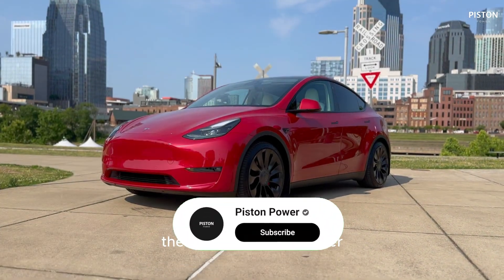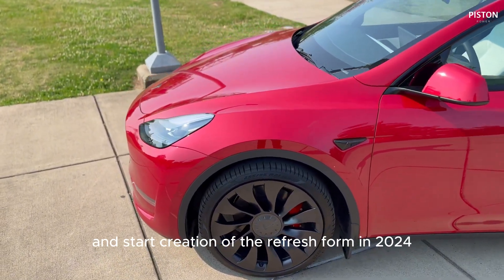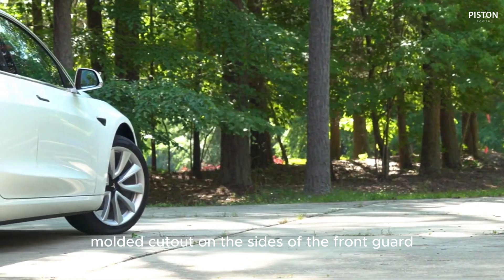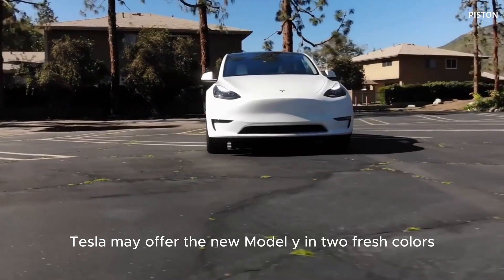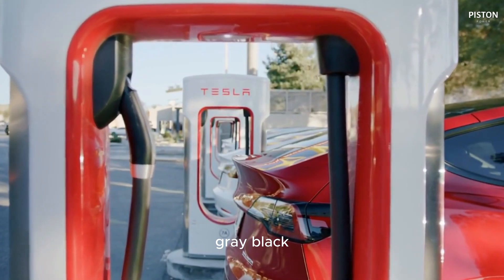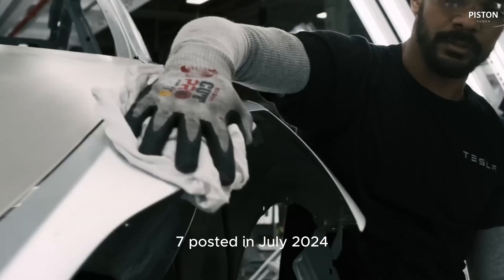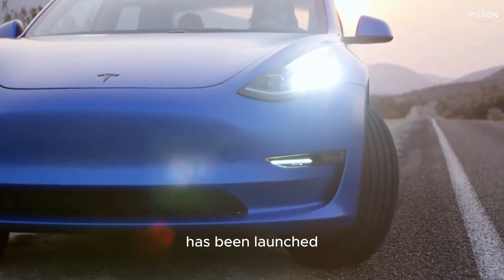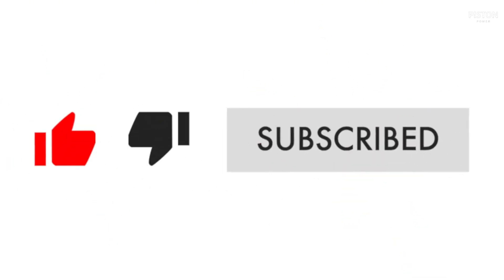Tesla Model Y Juniper 2025 Unveiled! | Major Upgrades & What’s NEW in the 2025 Tesla Model Y!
Welcome to our exclusive breakdown of the Tesla Model Y Juniper 2025! In this video, we dive deep into all the exciting new features, upgrades, and innovations coming to the 2025 Tesla Model Y. Whether you're a Tesla fan or considering buying a new Model Y, this is the ultimate guide to what's next in the electric car world.
From Tesla Juniper updates to the Model Y Juniper 2025, we'll cover the cutting-edge technology and design changes that make the 2025 Tesla Model Y a game-changer. Get ready for new specs, improved performance, and a more powerful driving experience!
🔋 What's New in Tesla Model Y Juniper?
🚗 Enhanced design features
⚡ Better range and performance
💡 The latest software updates
🔧 How the Tesla Model Y Juniper compares to earlier versions